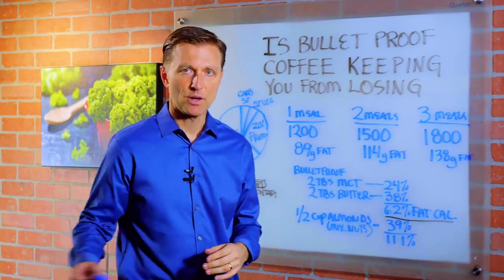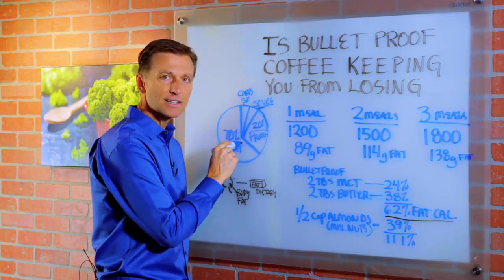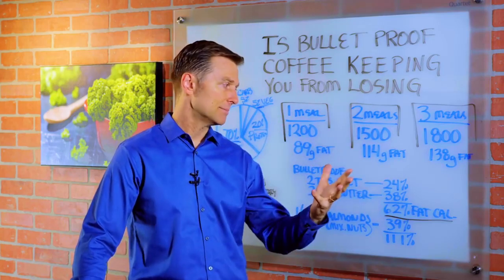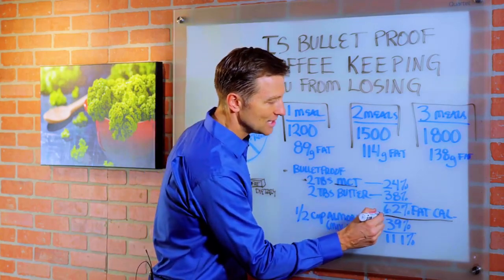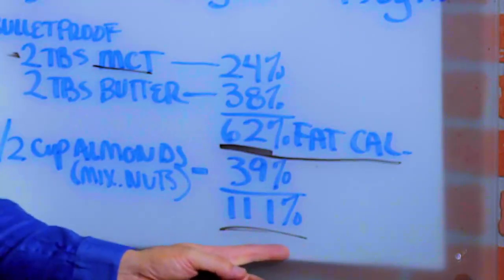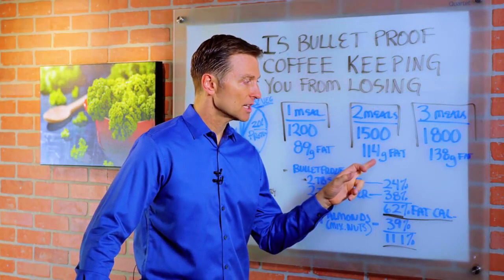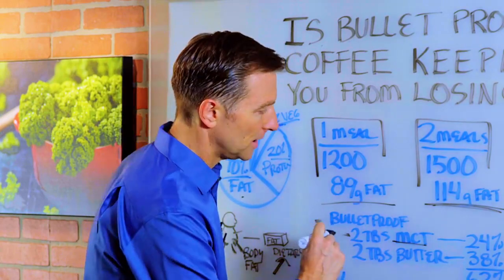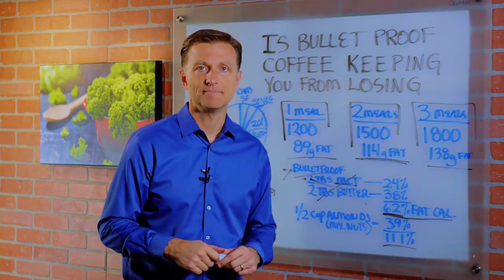Is Bulletproof Coffee Slowing Your Weight Loss? – Dr. Berg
Take Dr. Berg's Free Keto Mini-Course:  or go here:

Error in my calculations - it's not 111%, it is 101%.

Another mistake - miscalculation on the butter, which is 19%, not 38%.

In this video, Dr. Berg talks about bulletproof coffee.

If you are doing two meals a day and let's just say following 1500 calories and keeping your fats at seventy percent of your total calories, then you would need to keep your fat grams to 114 grams.

However, it's easy to exceed this if you do bulletproof coffee (2 tablespoons of MCT oil and 2 tablespoons of butter) and 1/2 cup of mixed nuts. Adding these two together will give you 111% of your total fat requirements and this is over the amount. So if your metabolism is slow or you find you are not losing, then you may want to cut down your fat grams.

The fat in the coffee may not spike insulin, but it can provide extra dietary fat for your body to go after preventing you from burning your own fat.